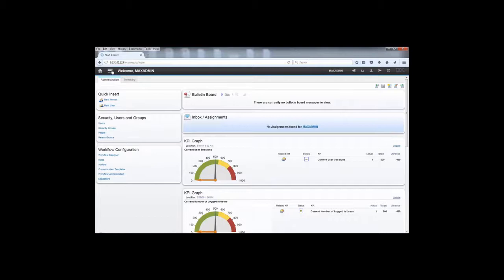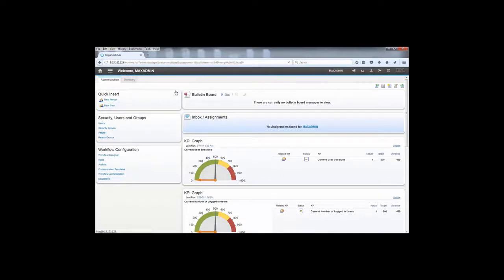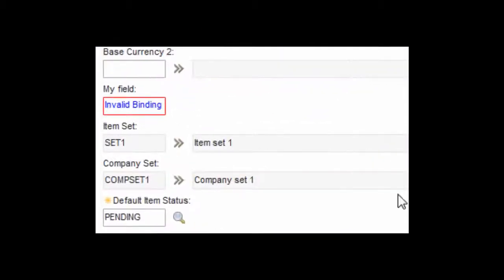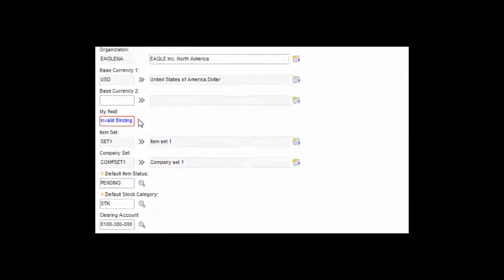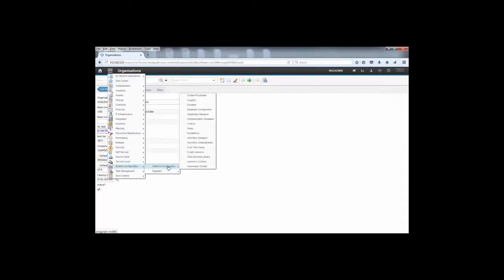Maximo - Fixing minor invalid bindings errors in fields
How to investigate binding errors in Maximo    by Roberto Palma